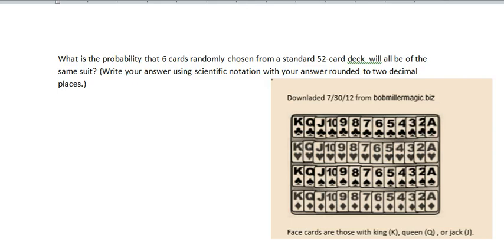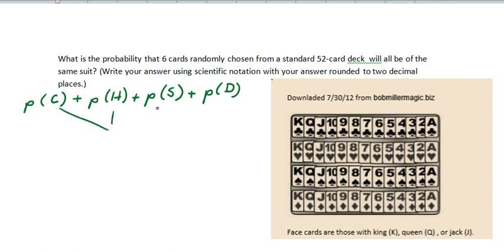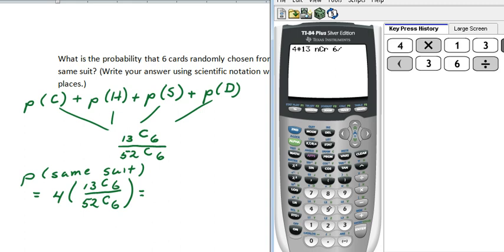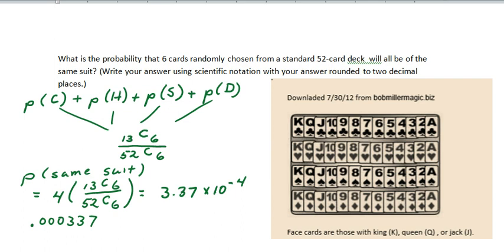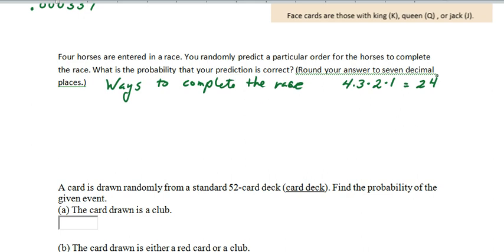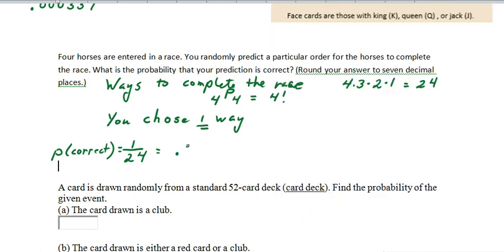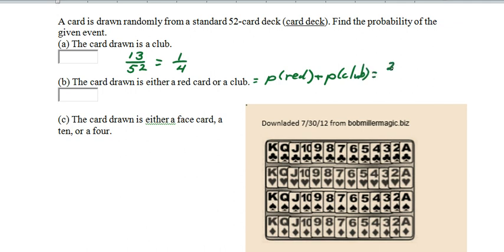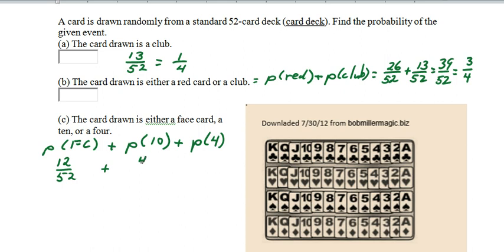Examples 4 to 6 Probability